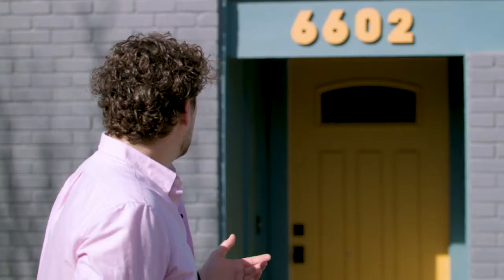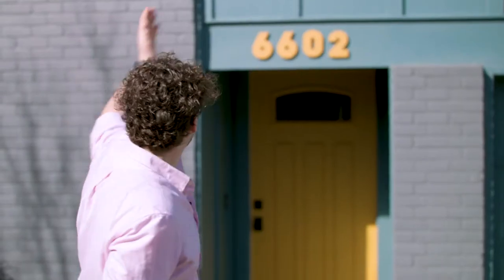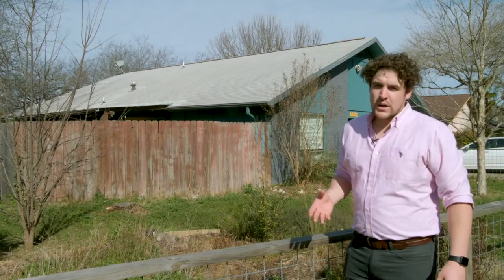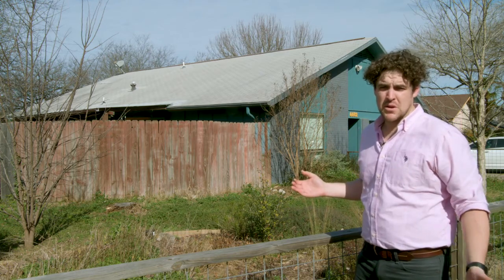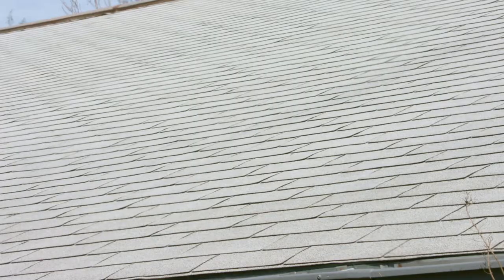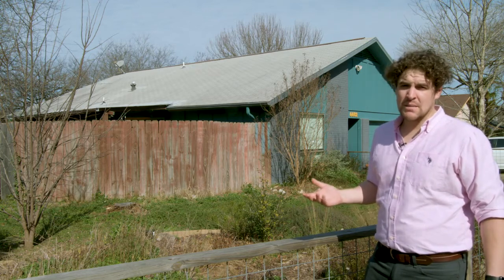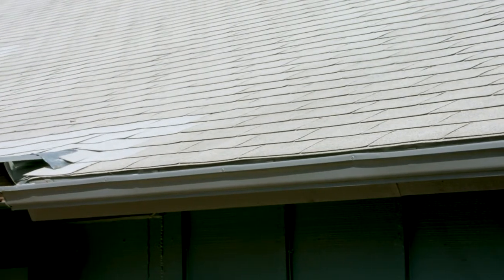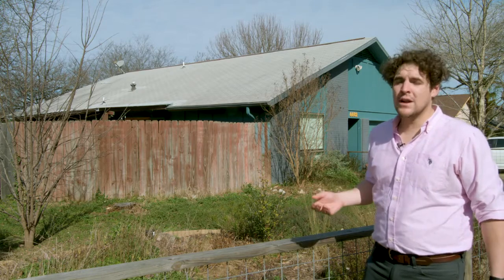Exterior Red Flags To Look For When Buying a Home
You don't have to be a top-notch inspector to help help your clients find potential issues when buying a home. Today, Aceable's real estate expert, Matt Hernandez, will walk us through what to look for when spotting red flags in the exterior of a property!